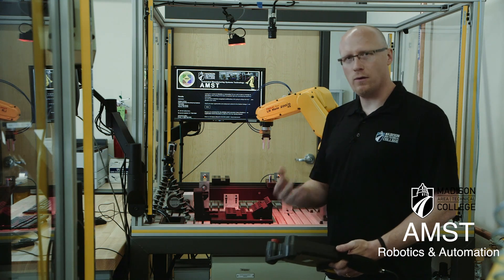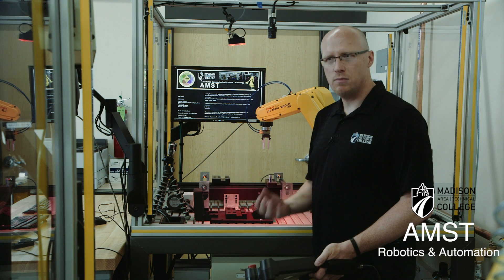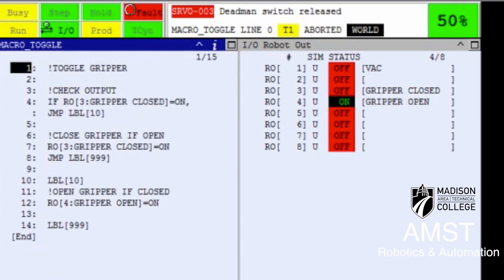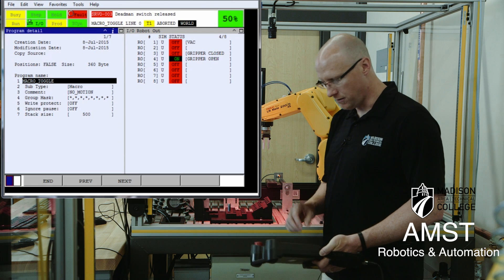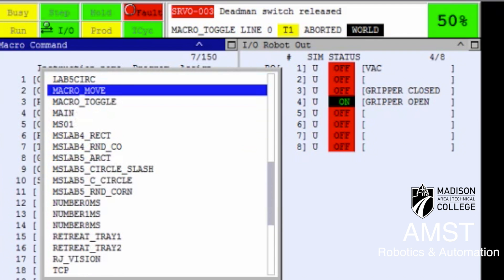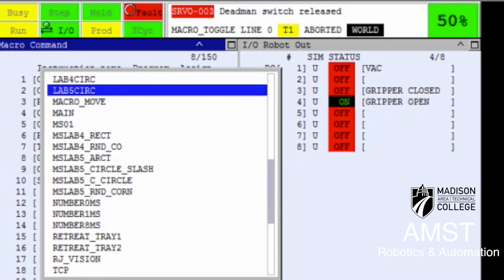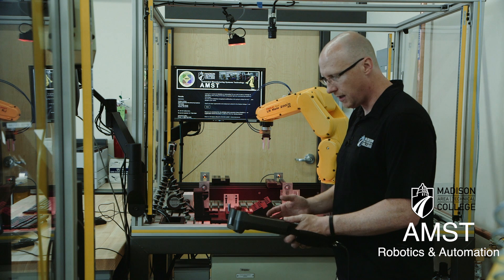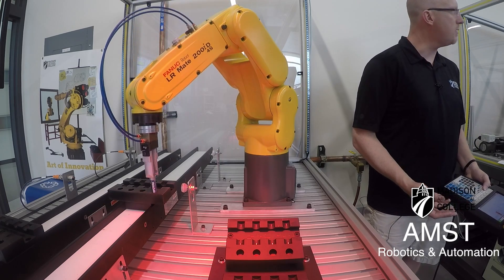Macro in 5min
Learn how to program and set up a Macro in FANUC Robotics programming. Macros can be executed in the background, without changing the current, active program. They are often used to toggle tooling or move the robot to a repair or purge position.